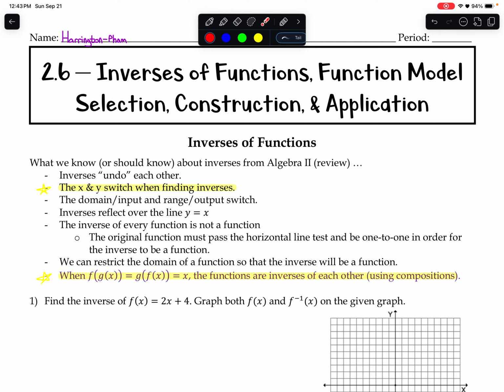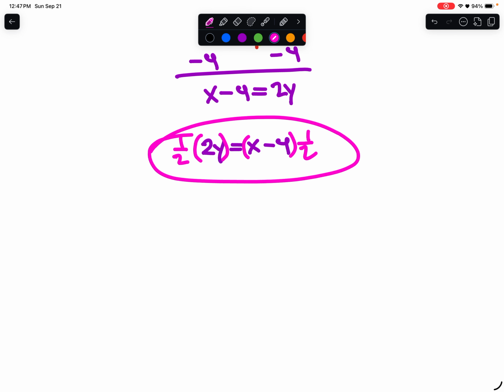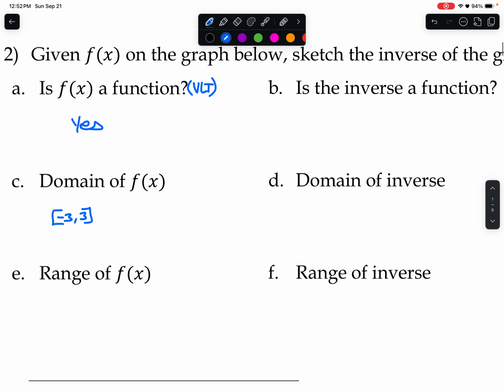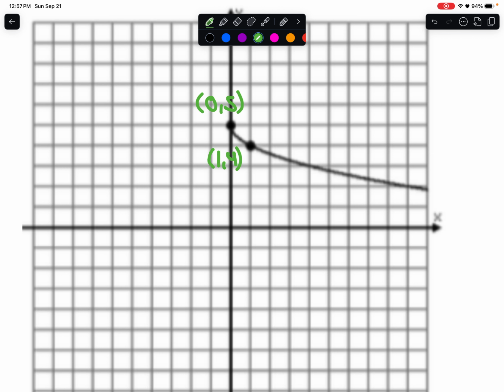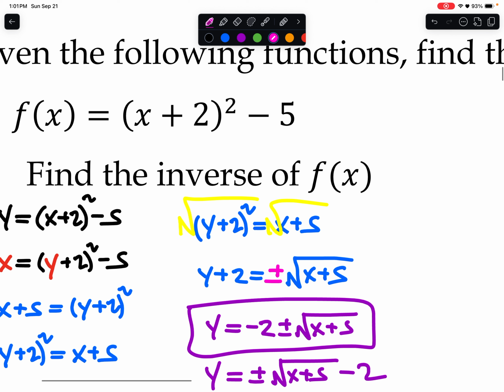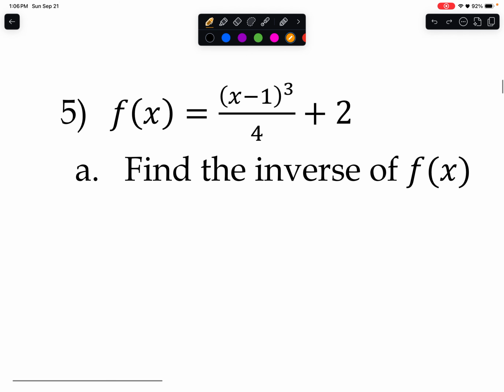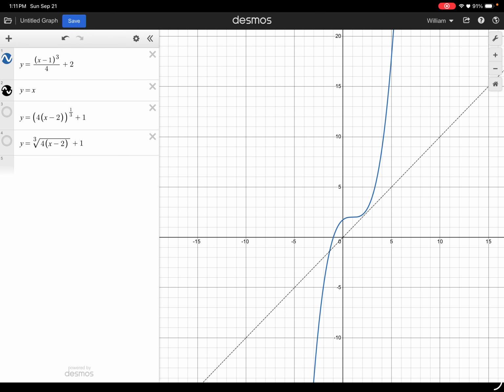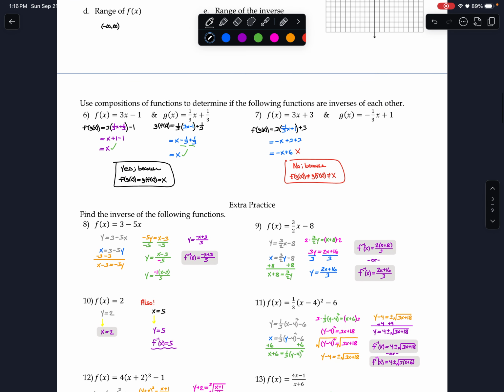Inverses of Functions (Algebraically, Graphically, & Using Compositions of Functions)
- Finding the inverse of an equation algebraically.
- Finding the inverse of an equation graphically.
- Determining the Domain and Range of the original graph, and its corresponding inverse.
- Using Compositions of Functions to prove whether or not functions are inverses of each other.